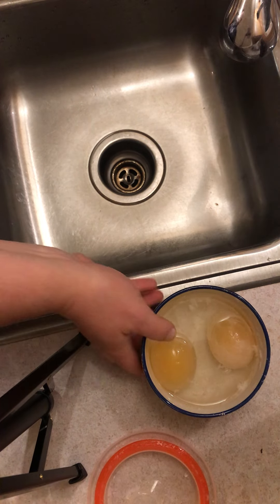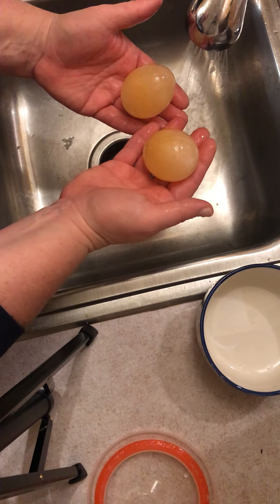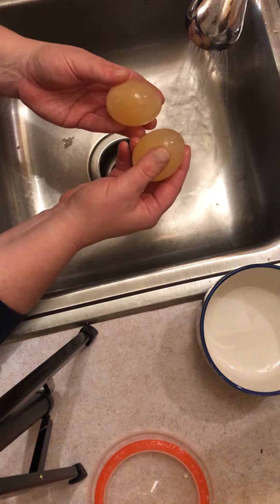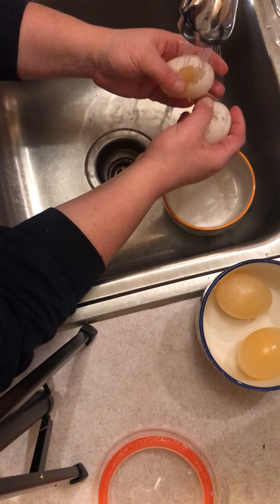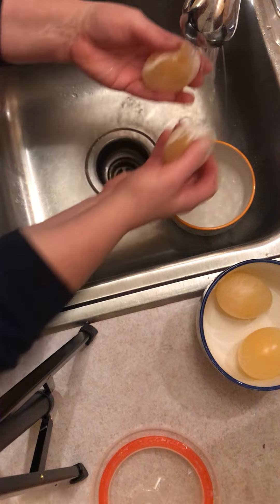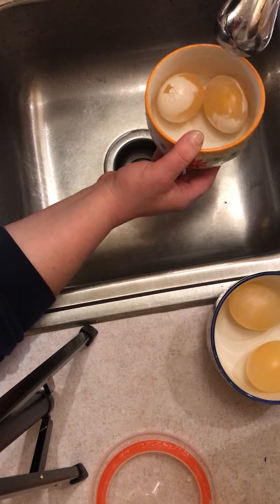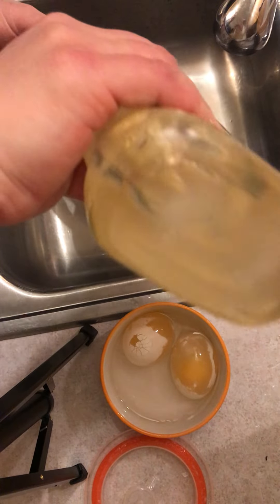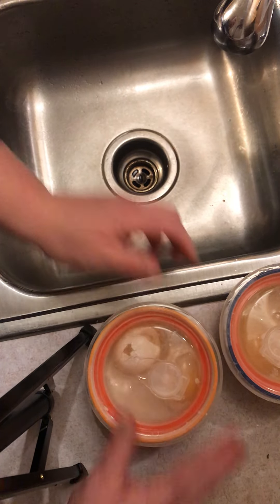Bouncy Eggs Lab, Day 2 (Monday, 1/11/20)